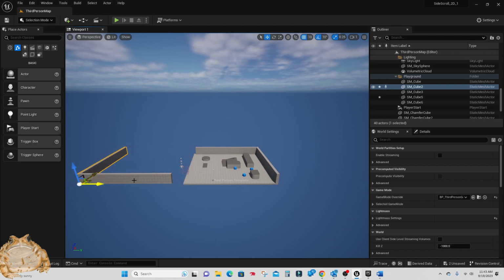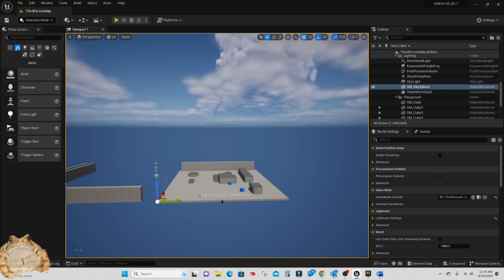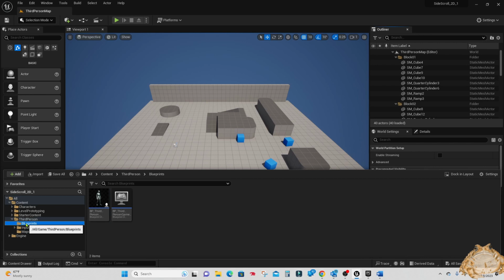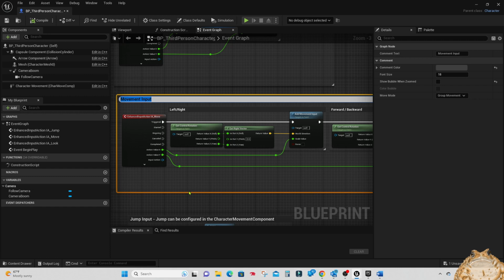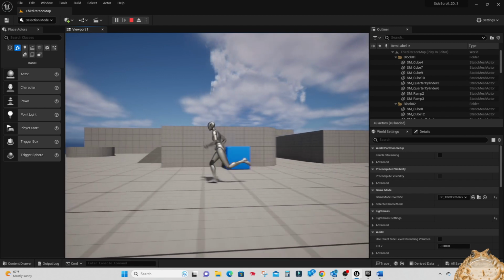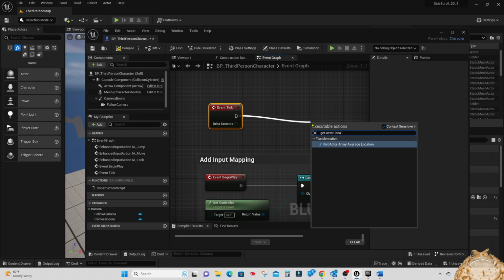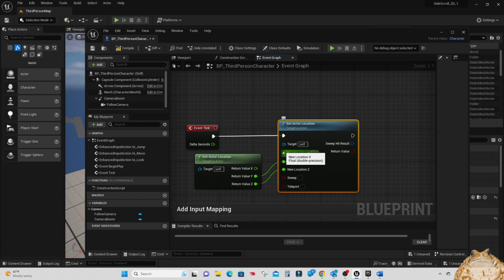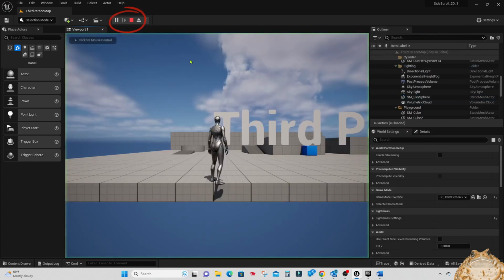Vol. 2 Unreal 5 - 2D game Tutorial - Character Adjustments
Video 2 in our series. We will make changes to the character and start getting it ready for our 2D game. Make a 2D game with Unreal Engine 5. First video in a series. Creating, developing, building a 2D sidescroller or 2D/3D hybrid game. Turning a 3rd Person game into a 2D or 2D/3D hybrid game.  For beginners.